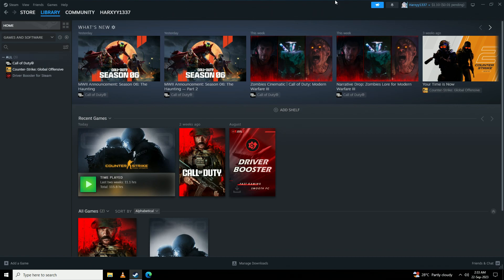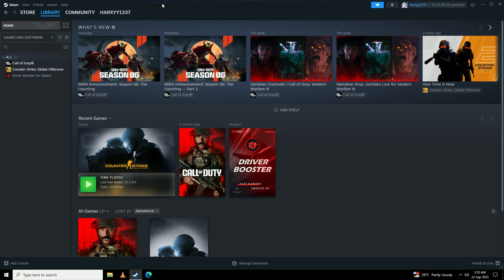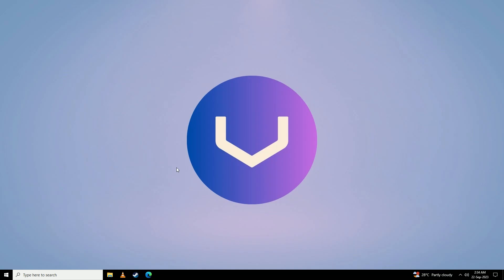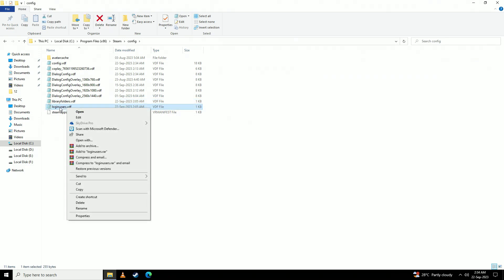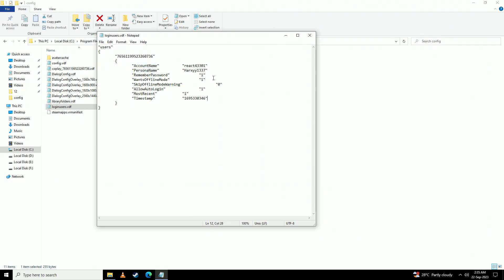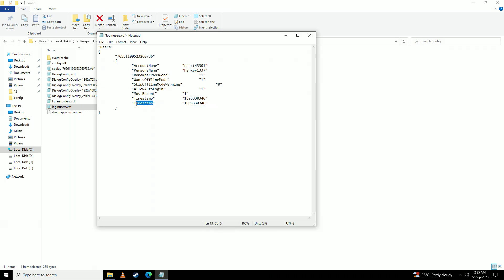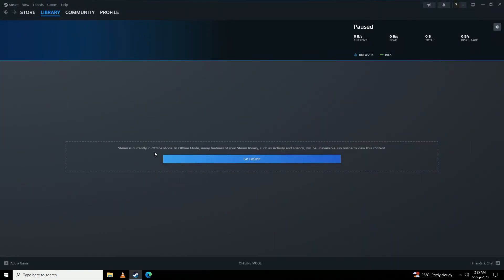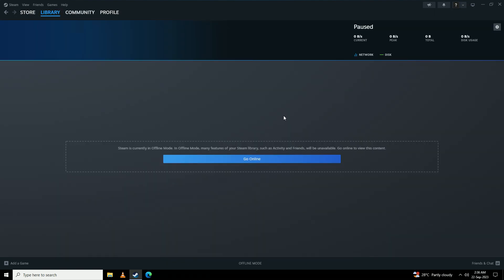How To Start Steam In Offline Mode Without Internet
🔌 Unplug and Play! No Internet Required! 🔌

Are you tired of being tethered to the online world just to enjoy your favorite games? We've got you covered! 🌟

In this quick and easy tutorial, we'll show you the secret to launching Steam in offline mode, ensuring uninterrupted gaming sessions anytime, anywhere! 🎮🌄

🚀 What You'll Learn:
🔹 Step-by-step guide to accessing Steam offline
🔹 How to set up offline mode for your games
🔹 Tips for troubleshooting common offline mode issues
🔹 Enjoy gaming on the go without worrying about connectivity

Say goodbye to dependency on a constant internet connection and hello to gaming freedom! 🙌🎉

🔔 Don't miss out on more game-changing tech tips and tutorials. 🛎️🔴

- TutoRealm